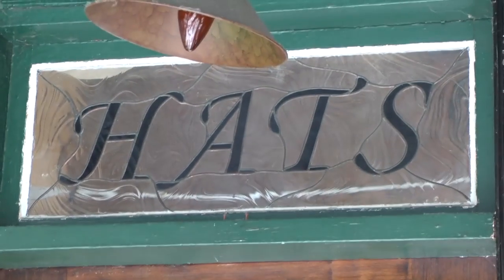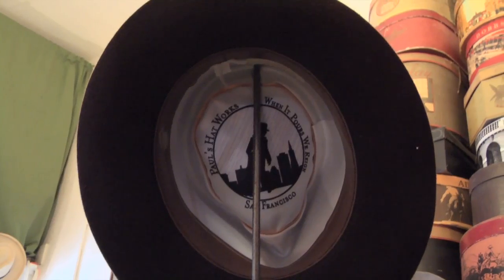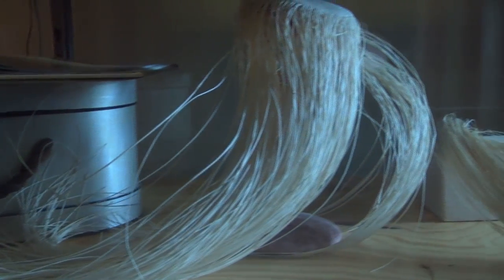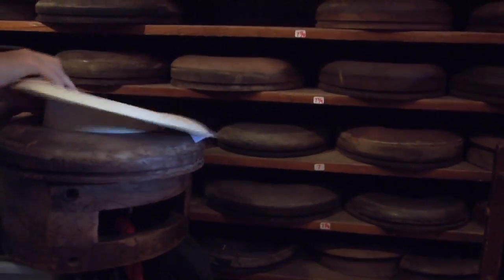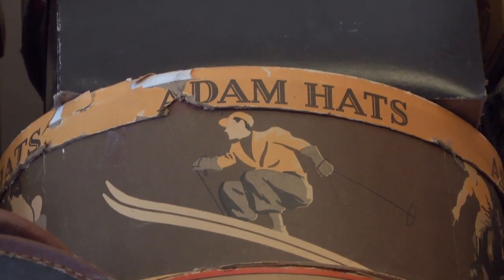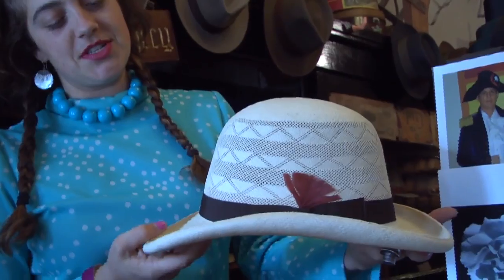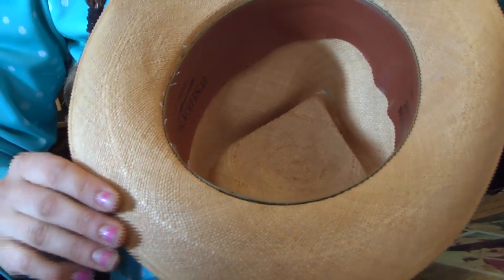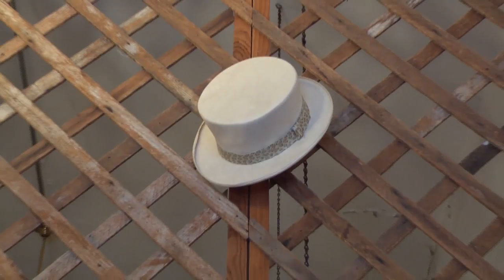A visit to Paul's Hat Works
Walking down Geary Blvd one afternoon, I noticed a small storefront with a delightful display of hats and antiques.  I went back - with my video camera - to learn more about the story behind Paul's Hat Works, and the wonderfully creative hatmakers - 4 women who go by the name of "Paul" .